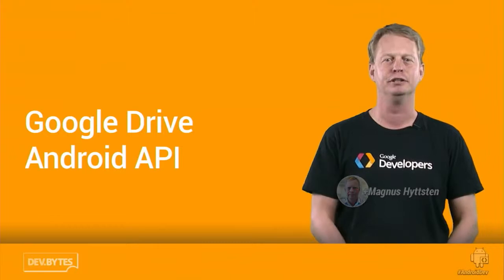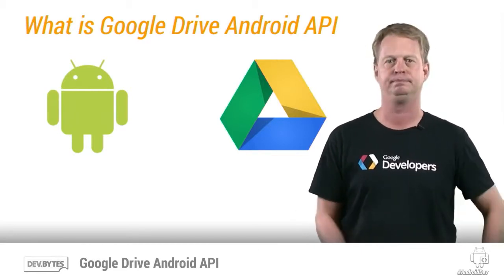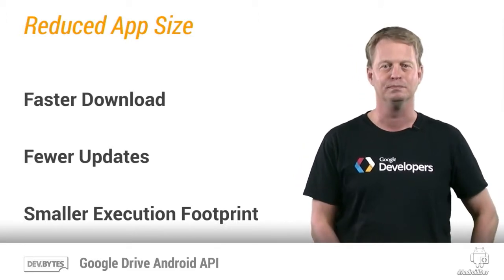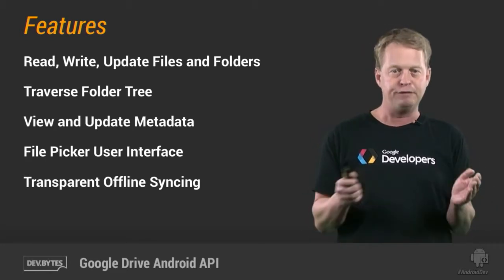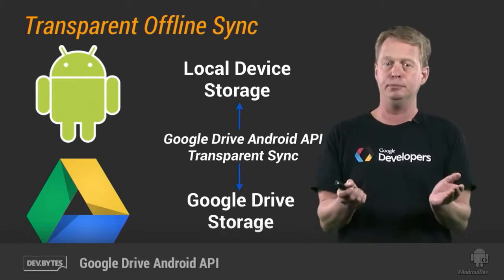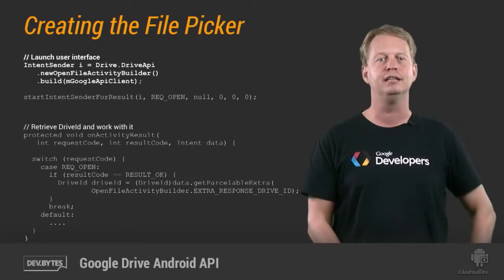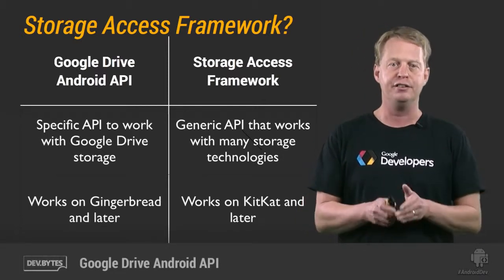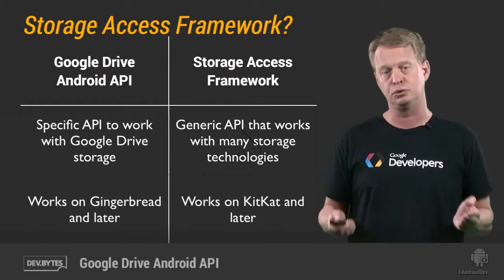DevBytes Google Drive Android API